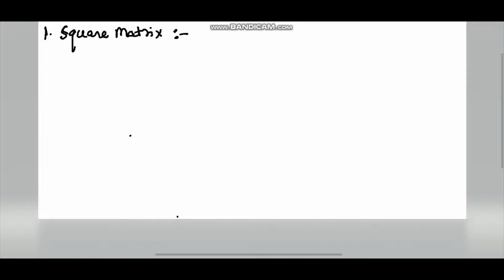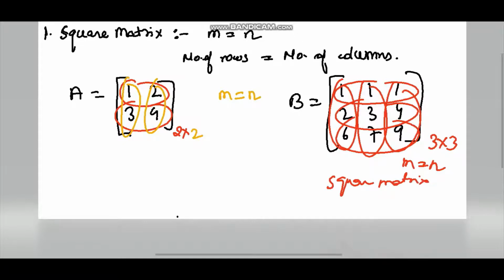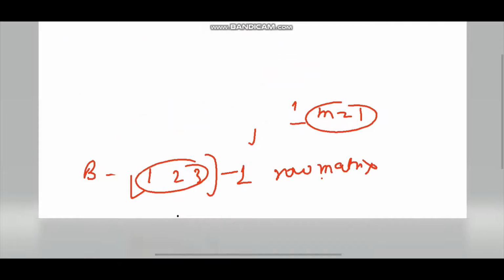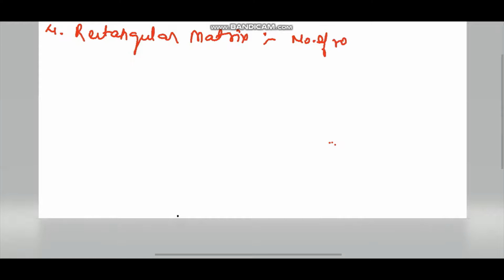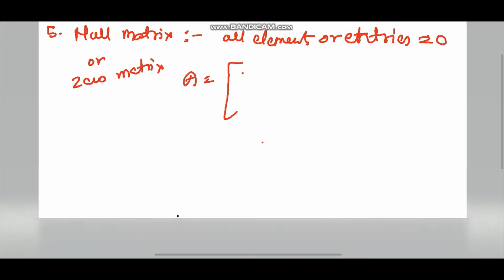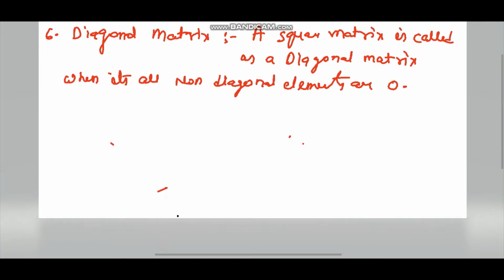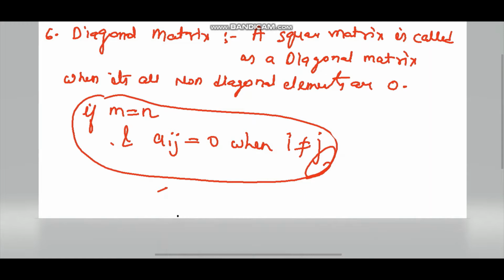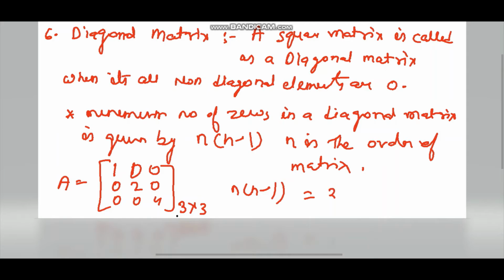Types of Matrices part 1 (Lec 2)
In this lecture i am explaining different types of matrix along with examples. This is going to be the best lecture for intermediate students and the students who are preparing for any Engineering Competition exams like      IIT JEE.